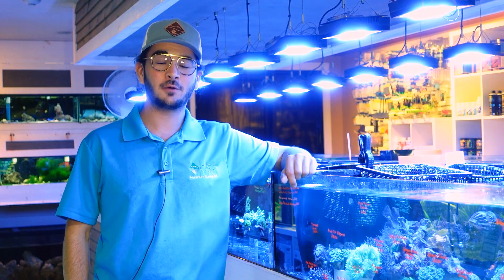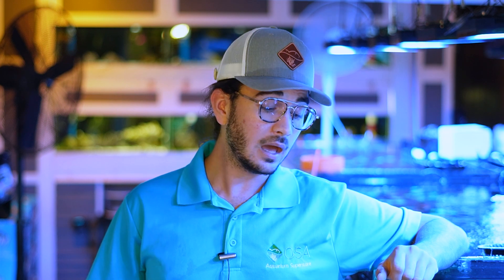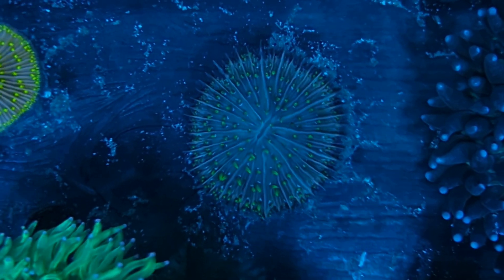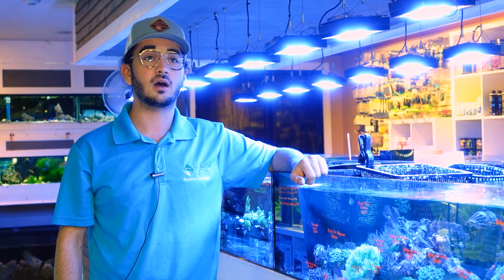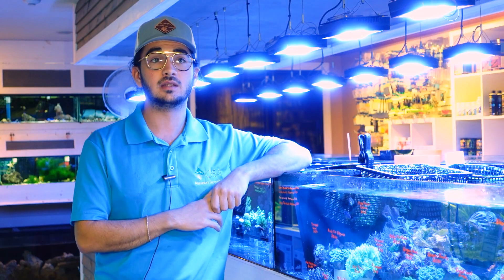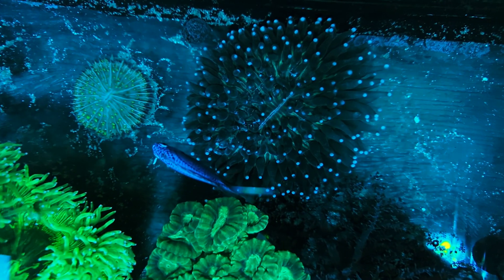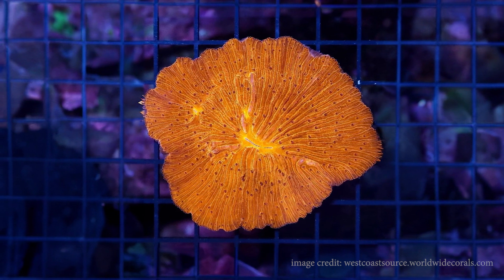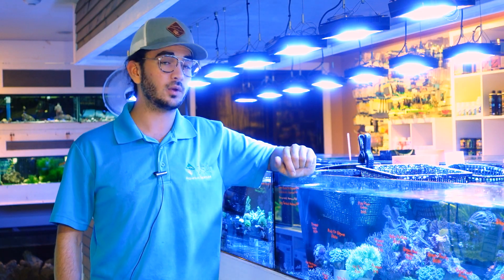What are Plate Corals? | What is a Coral with Eli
Eli tells you all about plate corals!

Come visit OSA in Coventry RI, Wakefield RI, Seekonk MA, OR Groton CT for your next Aquarium!

for inventory and financing details!